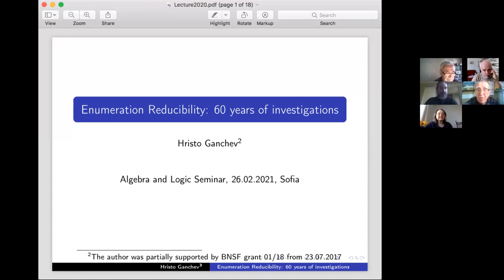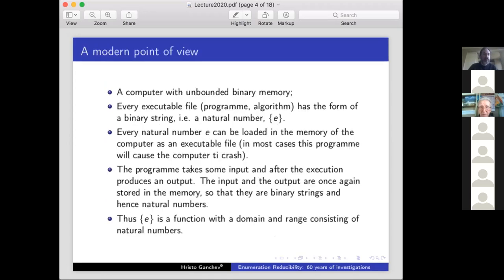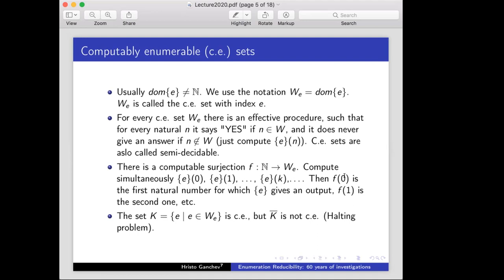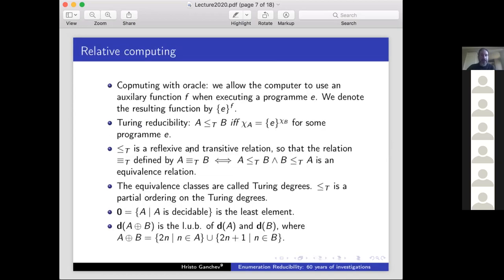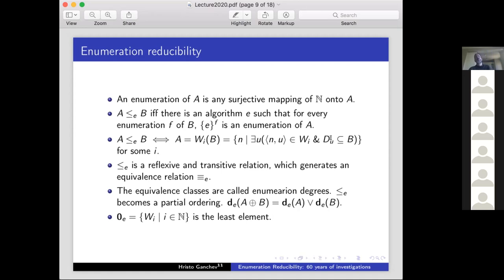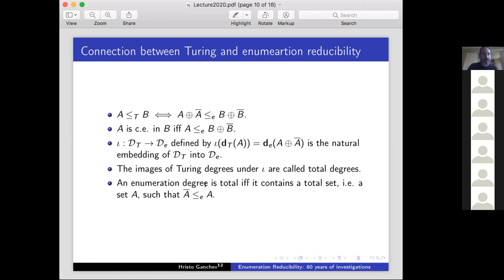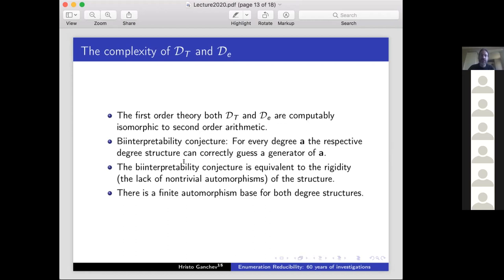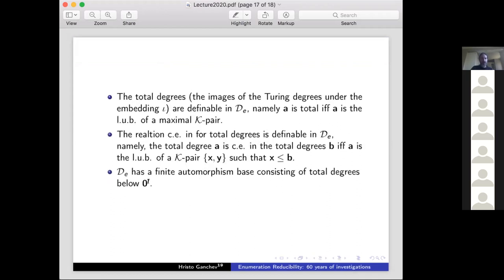Enumeration Reducibility: 60 years of Investigation. Hristo Ganchev. Algebra and Logic. Sofia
Enumeration Reducibility: 60 years of Investigation

Hristo Ganchev, Faculty of Mathematics and Informatics, Sofia University

Abstract: We will make an overview of the main results and problems in Еnumeration reducibility – one of the two main reducibilities used to compare the complexity of the information content in sets of natural numbers.